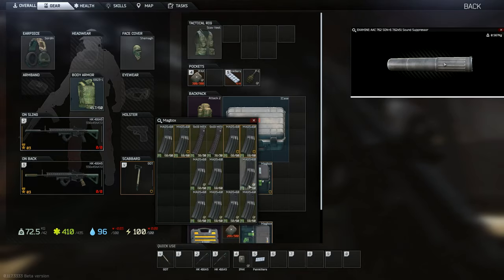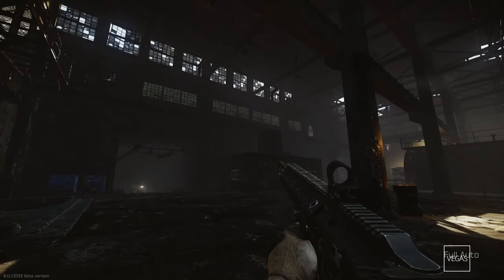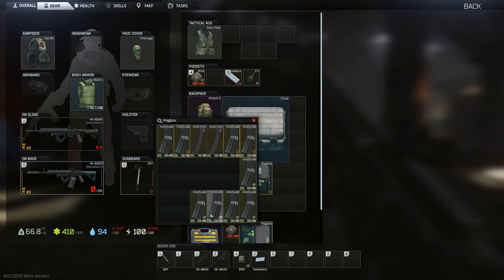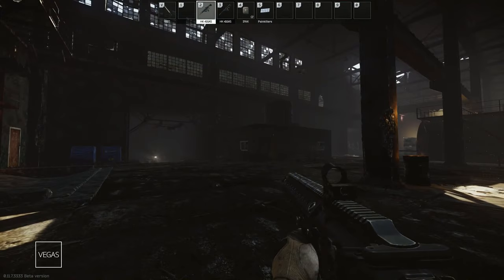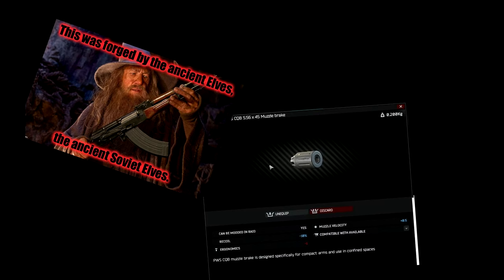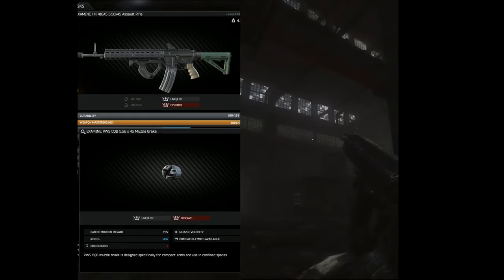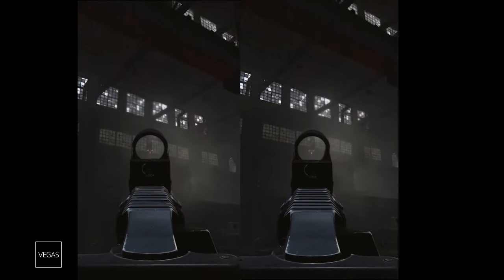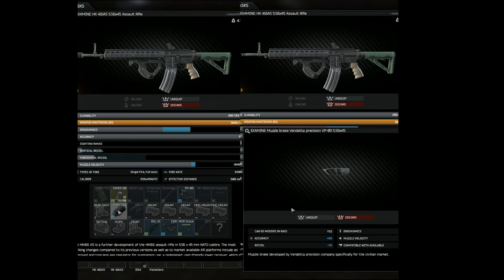EFT science - muzzle flash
i decided to compare different attachments and see which one gives you the smallest muzzle flash.